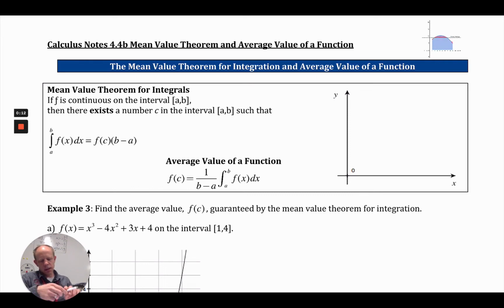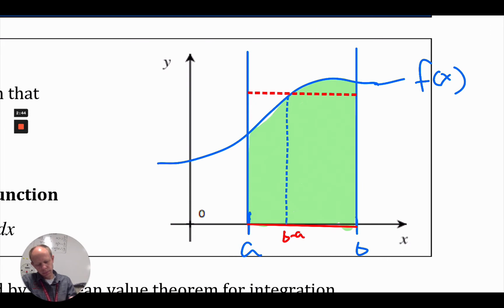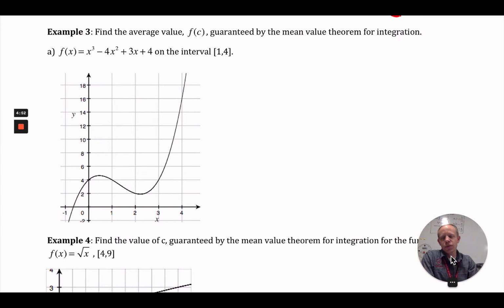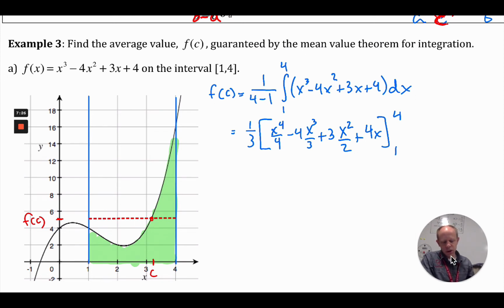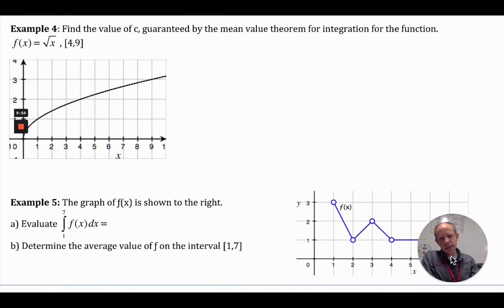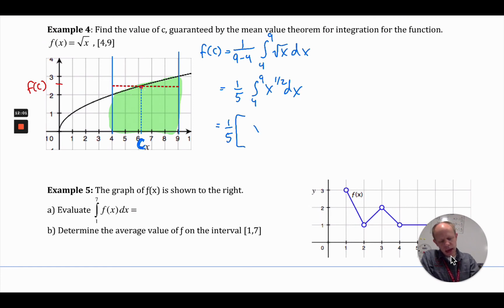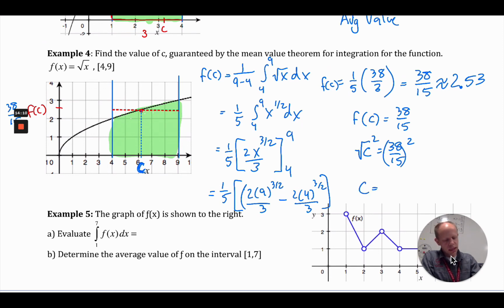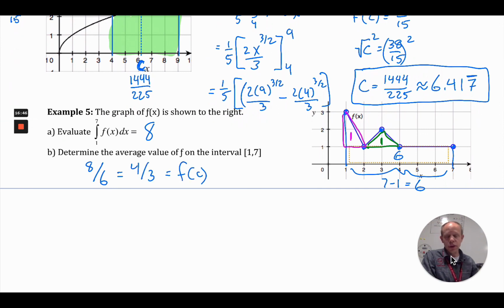Calc Lecture 4.4b Mean Value Theorem for Integration